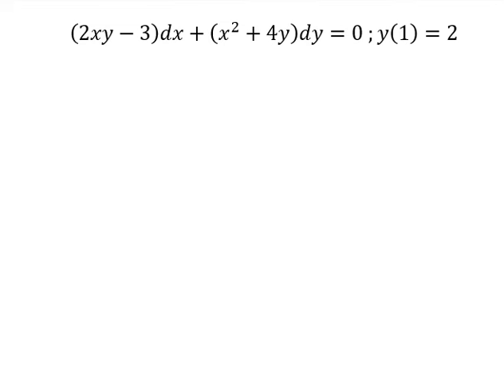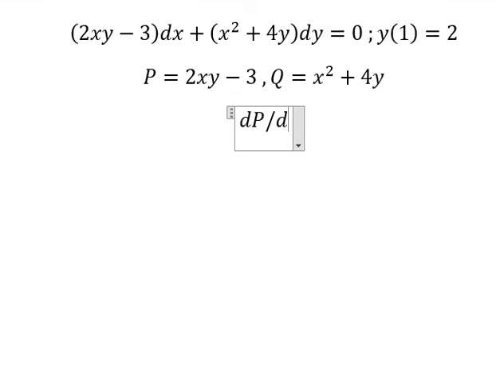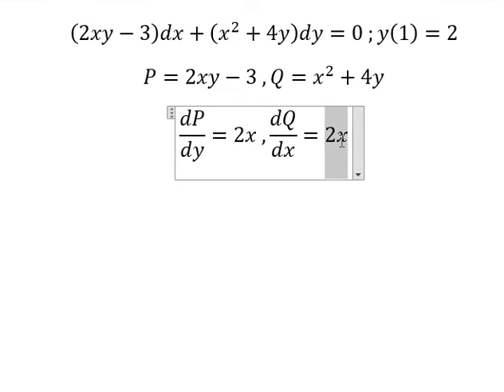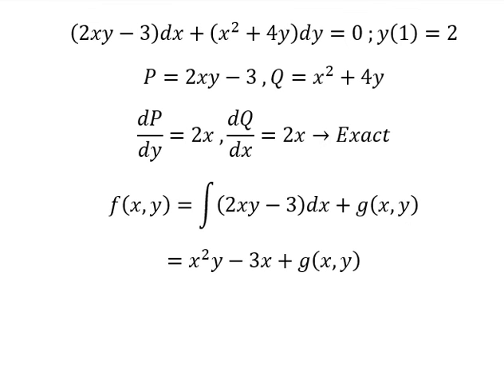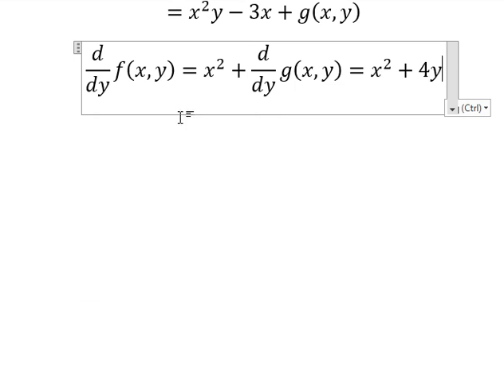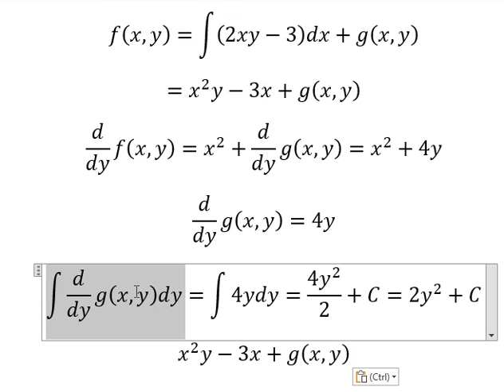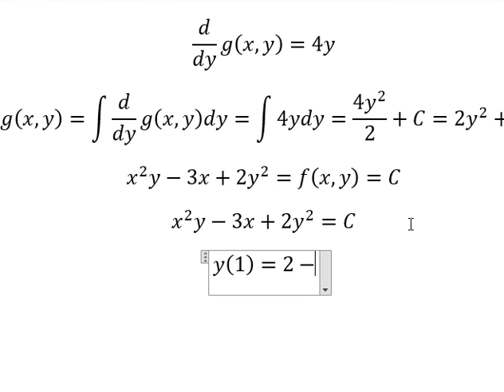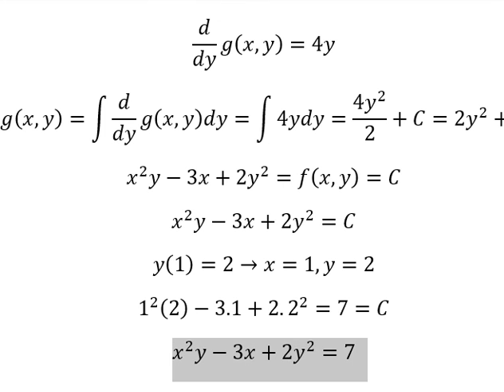Calculus Help: Exact Differential Equations - (2xy-3)dx+(x^2+4y)dy=0 ;y(1)=2